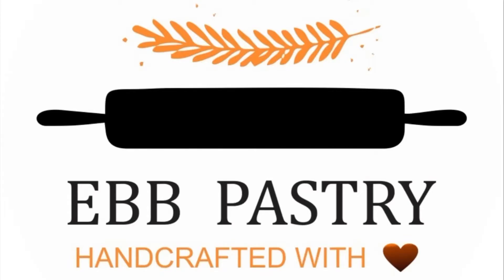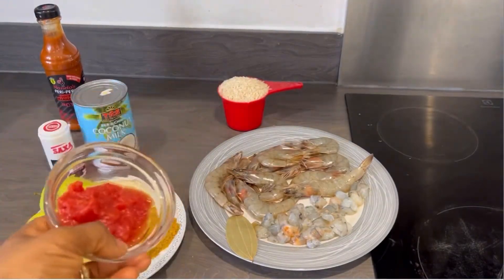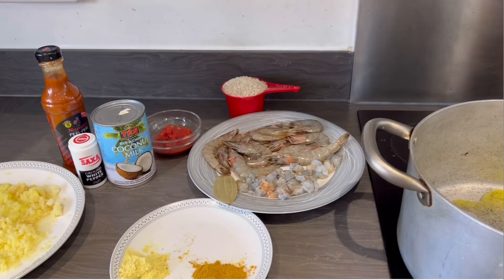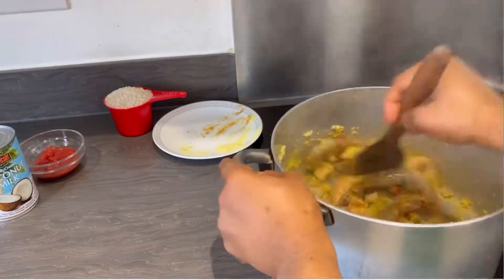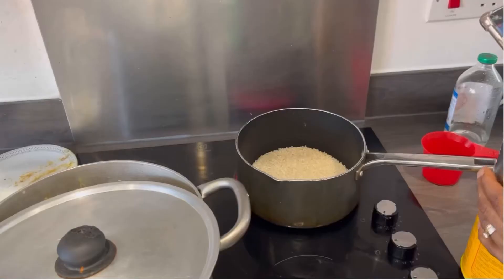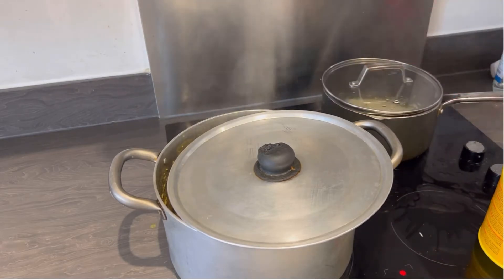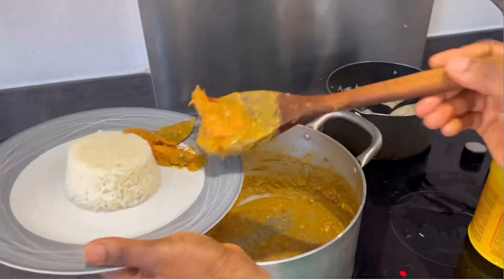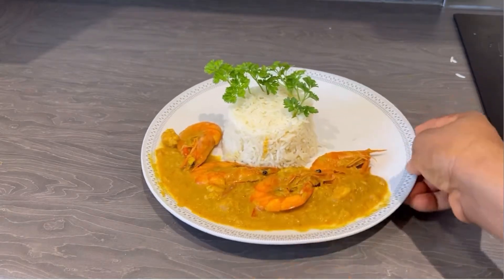￼ DELICIOUS PRAWN CURRY SOURCE | with Coconut milk | basmati rice￼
recipe for delicious Prawn curry source with Basmati rice￼ guys I recommend you follow my steps for the  yummy sauce￼

Prawn 300g
White onions 1
Garlic 2￼￼
Green Apple ￼2
Curry powder 2 tabs
Chicken ￼Maggie 1  ￼tabs
Peri peri  1 tabs
White paper  taste
Extra virgin olive oil￼ 2 tabs
 Whole milk 1 tabs

Rice recipe￼

1 cup of  basmati rice
2 to 3  cup of water ￼ for cooking
 Salt to taste
Extra virgin olive  to taste
Chicken Maggie  to taste
Total cookie time 45 minutes￼